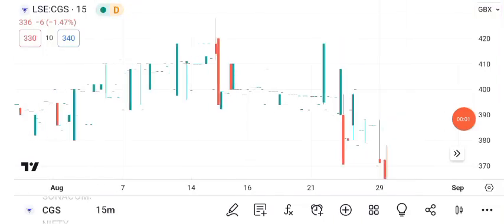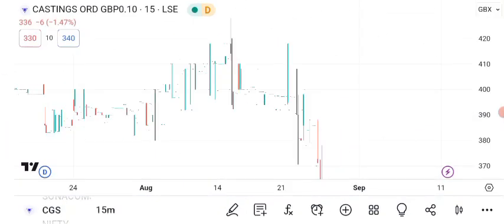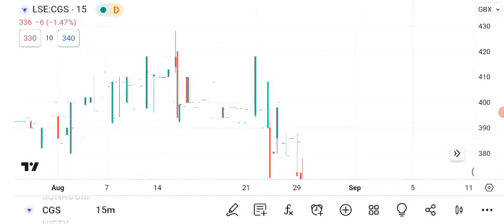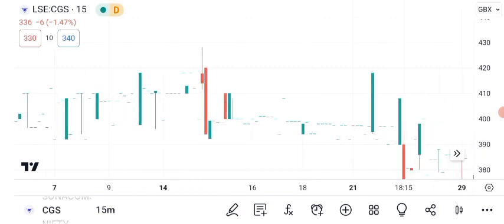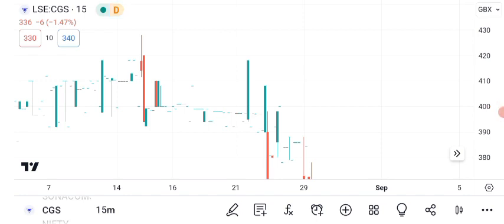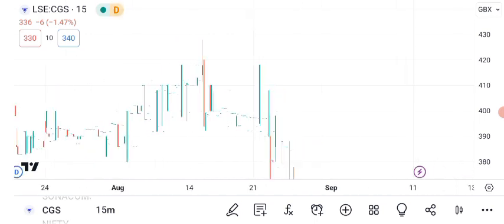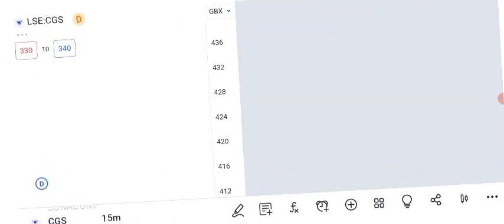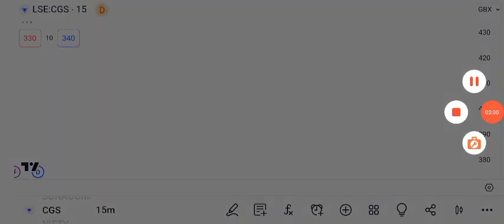CGC Stock - Canopy Growth Corp Stock Breaking News Today | CGC Stock Price Prediction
CGC Stock - Canopy Growth Corp Stock Breaking News Today | CGC Stock Price Prediction | CGC Stock Target